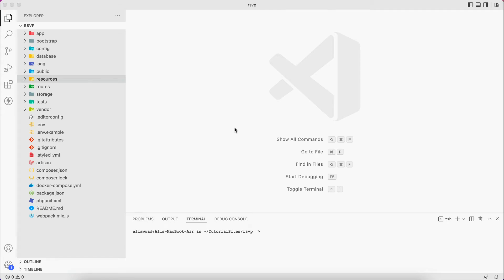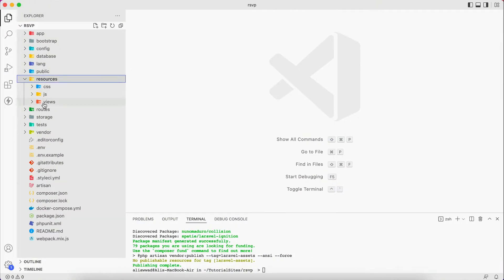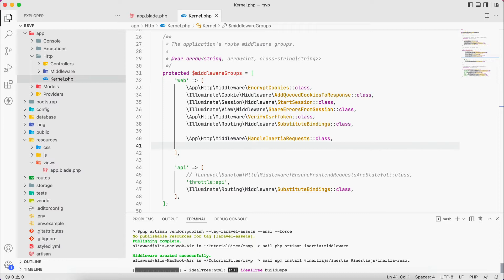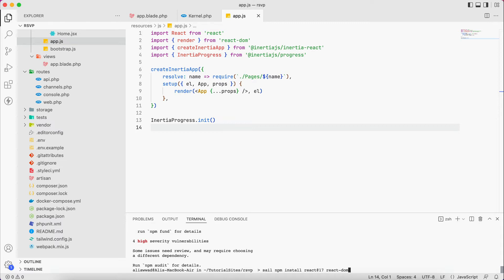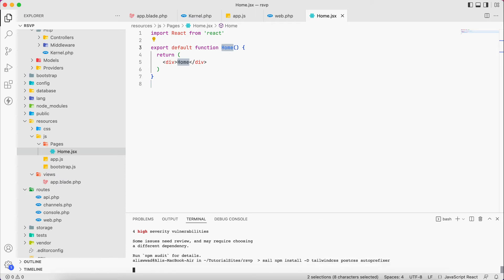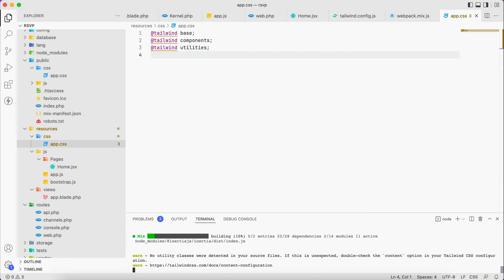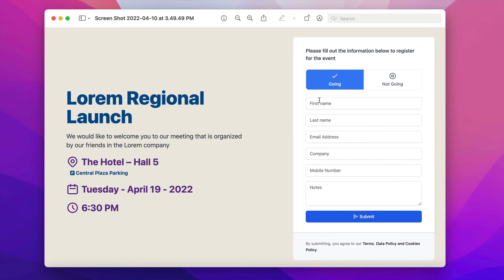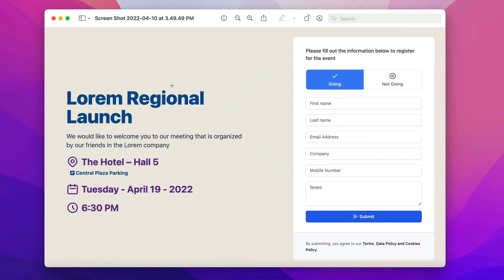Building RSVP with Laravel, Inertia, React - P2 Install Inertia, React, Tailwindcss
Welcome to my new tutorial. this time it is about Laravel RSVP application running InertiaJS + React + Tailwindcss

In this chapter we cover installing Inertia JS with React, then install Tailwindcss and tailwindUI